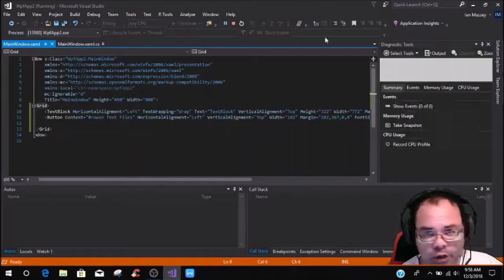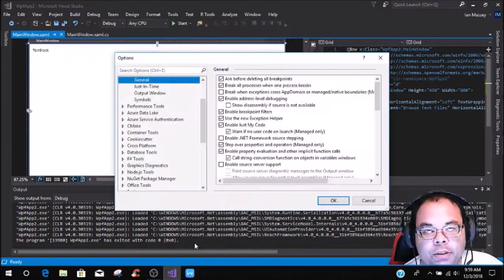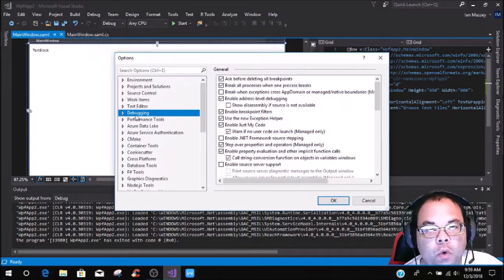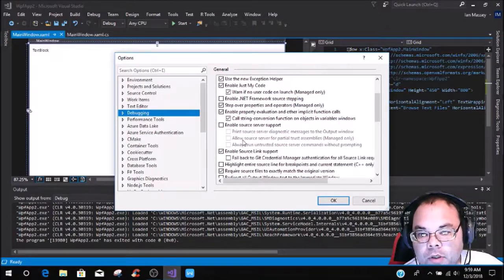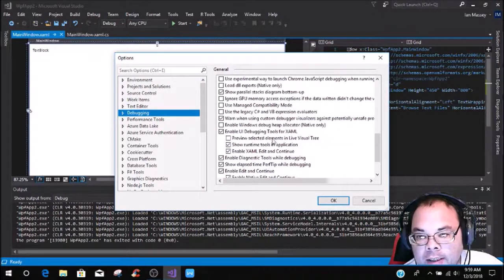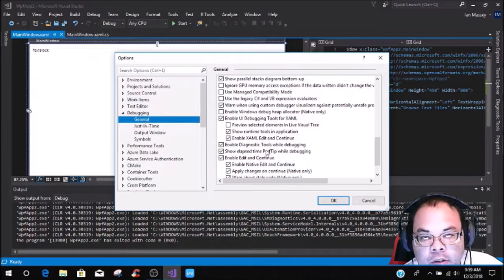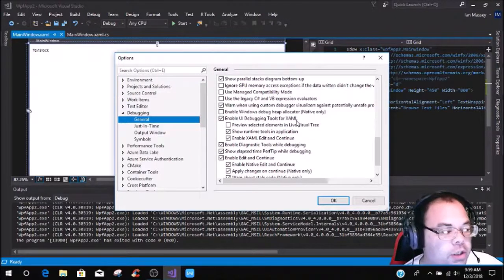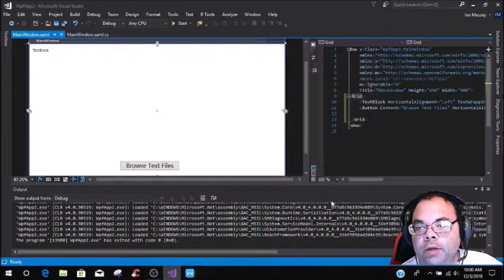How To Remove Debug Toolbar from WPF